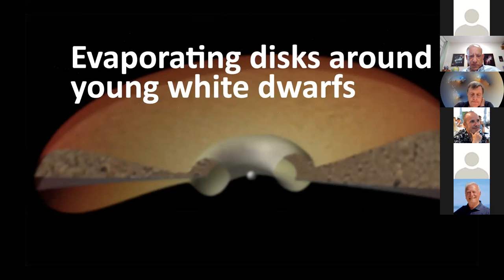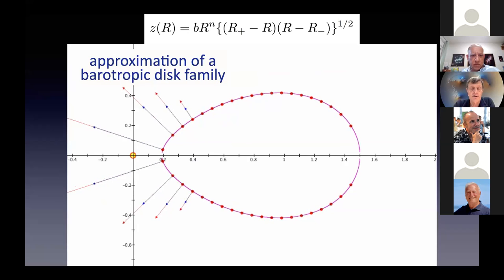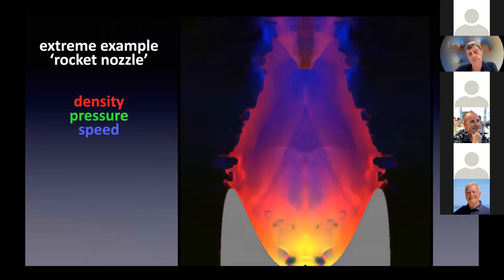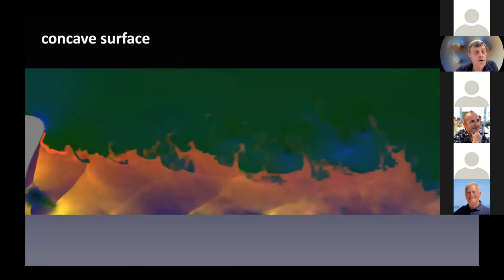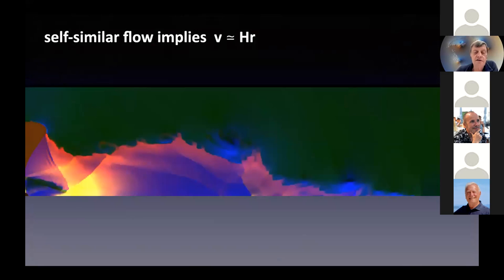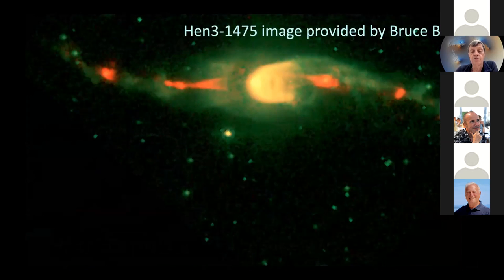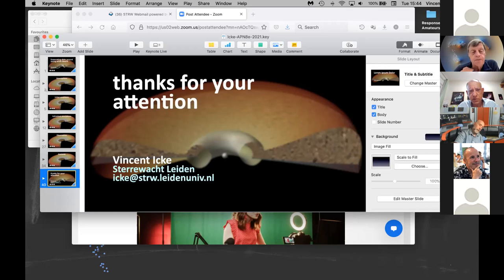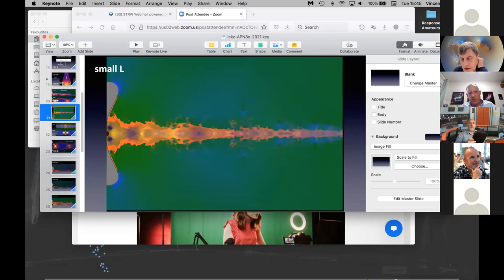Formation of collimated outflows from evaporating disks around young white dwarfs by V. Icke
Hydro2.2
Formation of collimated outflows from evaporating disks around young white dwarfs
Authors: Vincent Icke